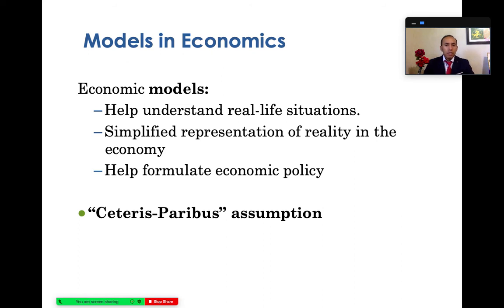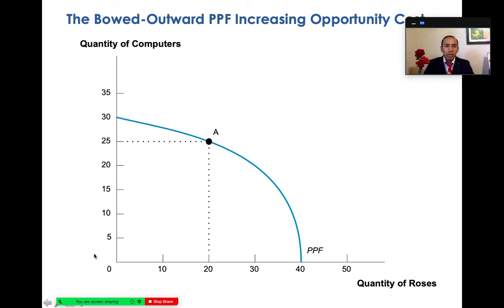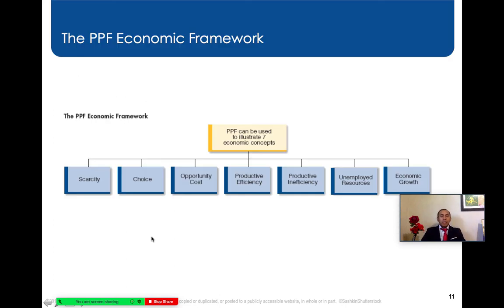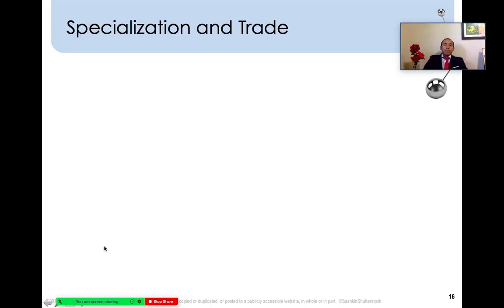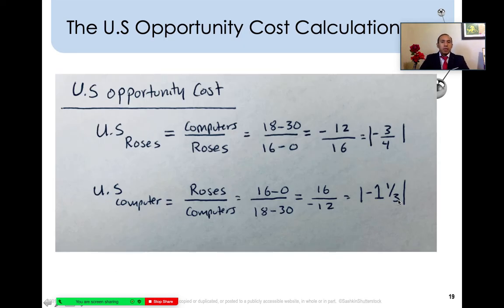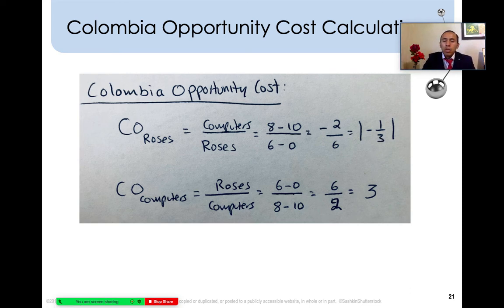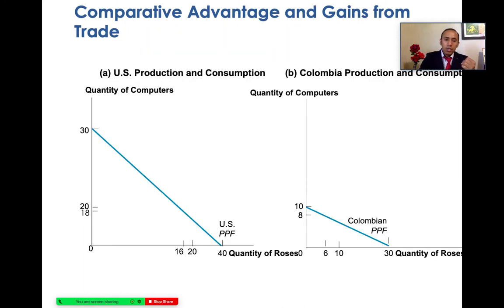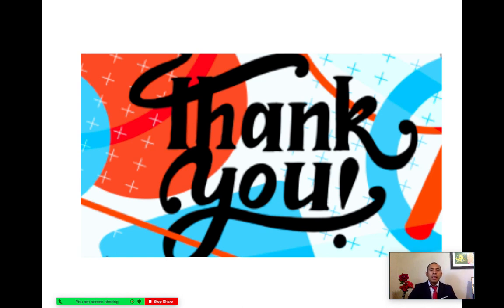Chapter II Production Posibilities Frontier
Production Posibilities Frontier Model

Table of Contents:

00:18 - Models in Economics
01:25 - The Production Possibilities Frontier
02:36 - The Production Possibility Frontier
05:37 - The Production Possibilities Frontier
06:34 - The Bowed-Outward PPF Increasing Opportunity Cost
08:45 - Economic Growth
10:49 - The Production Possibilities Frontier
11:54 - The PPF Economic Framework
13:40 - The Production Possibilities Frontier
14:33 - Technological Effect on PPF Model
15:54 - Economic Growth Within a PPF Framework
17:49 - Specialization and Trade
21:16 - Production Possibilities for Two Countries
23:22 - The U.S Opportunity Cost Calculation
23:45 - Production Possibilities for Two Countries
23:49 - The U.S Opportunity Cost Calculation
23:50 - Production Possibilities for Two Countries
24:10 - The U.S Opportunity Cost Calculation
26:37 - Production Possibilities for Two Countries
28:05 - Colombia Opportunity Cost Calculation
30:07 - Production Possibilities for Two Countries
30:49 - Colombia Opportunity Cost Calculation
30:49 - Opportunity Cost Calculation &amp; Comparative Advantage
30:50 - Comparative Advantage and Gains from Trade
33:25 - Opportunity Cost Calculation &amp; Comparative Advantage
34:40 - Comparative Advantage and Gains from Trade
38:35 - U.S. vs. Colombia – Absolute vs. Comparative
39:12 - Specialization and Trade
39:59 -